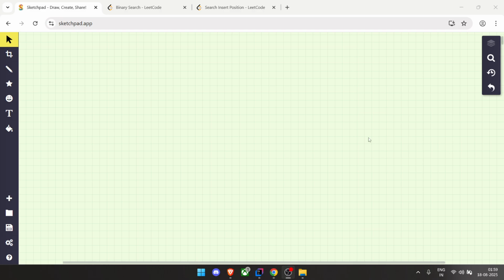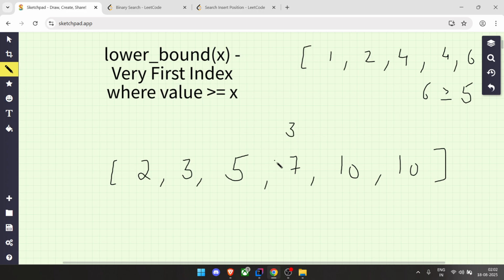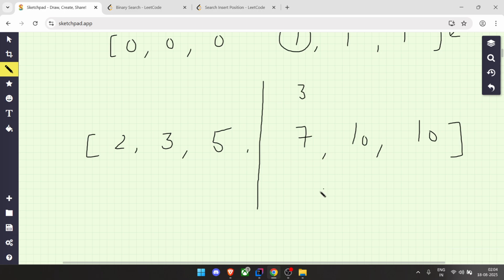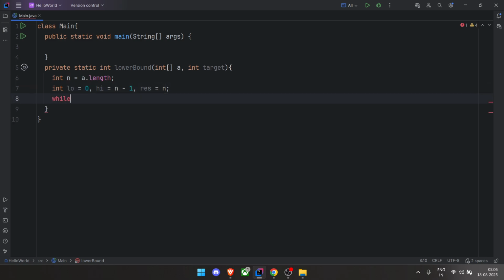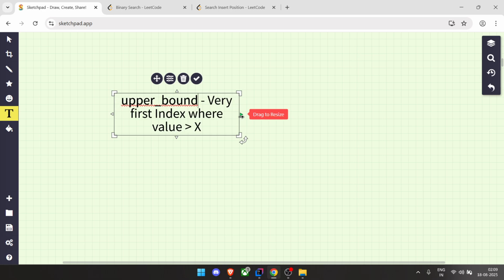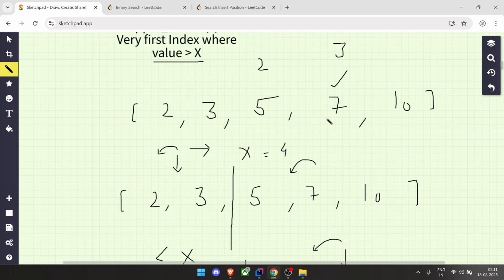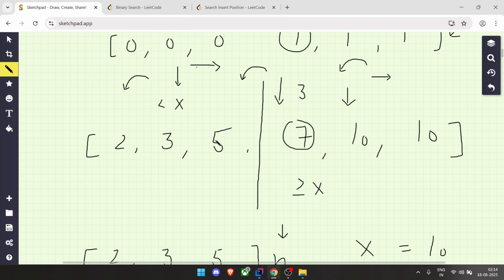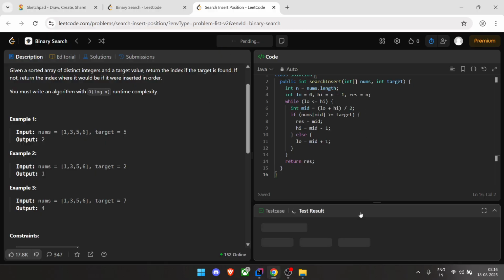Binary Search 2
Welcome to Tech Nirmaan!
Binary Search Explained Simply!
Learn how Binary Search works with step-by-step logic, examples, and when to use it. Perfect for DSA beginners and interview prep!